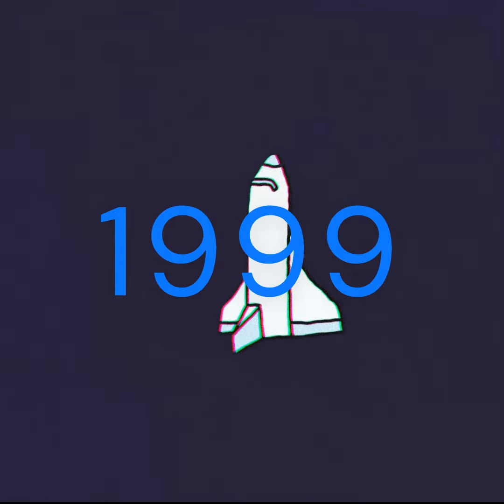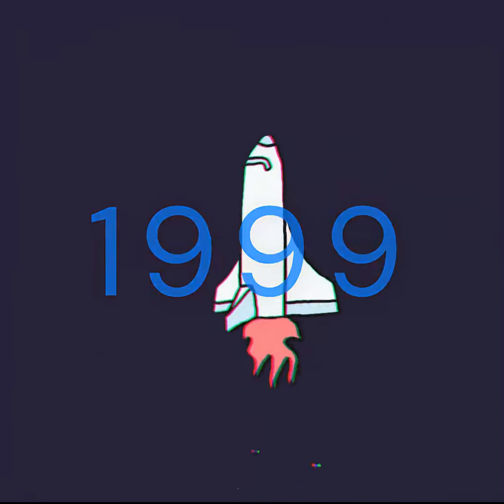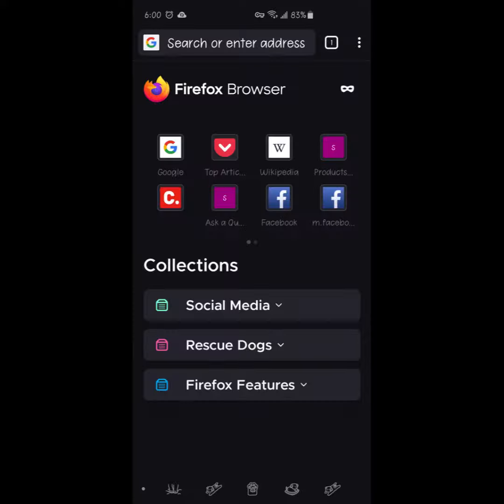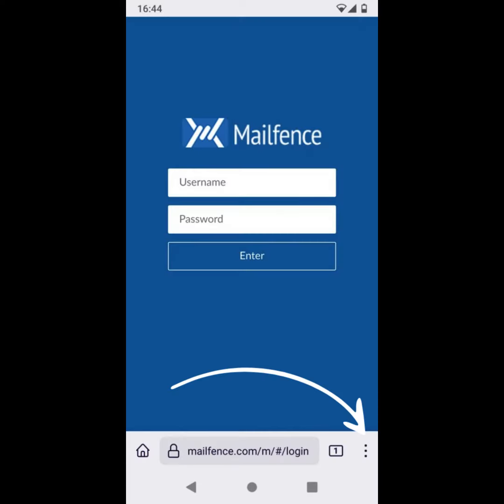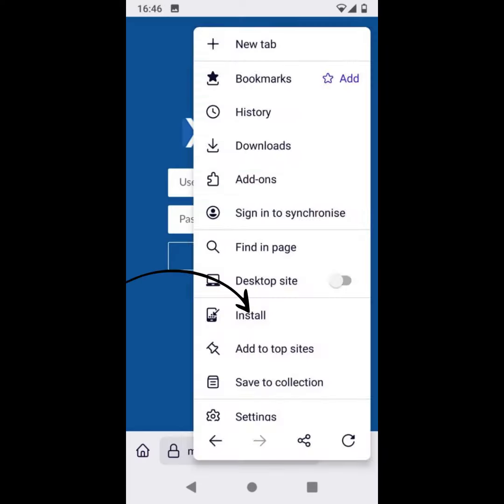How To Download and Install Mailfence App on Android (2023)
In this video I am going to guide you How To Download and Install Mailfence App on Android .

0:00 - Intro
0:16 - How To Download and Install Mailfence App on Android
0:58 - Outro

Hey EveryOne!